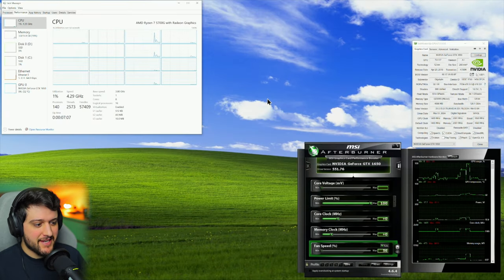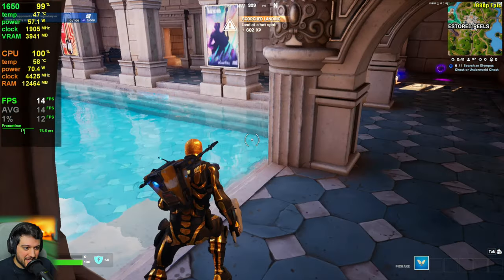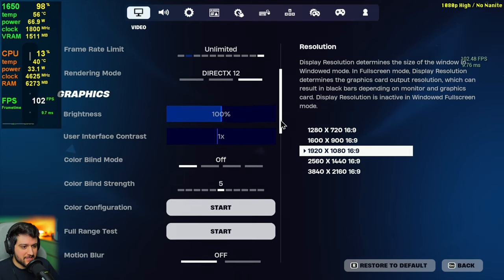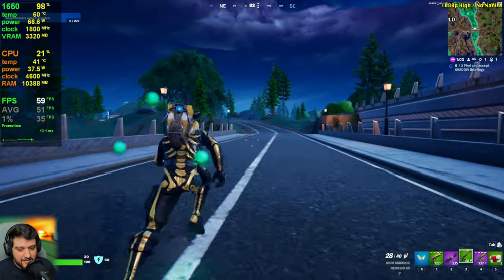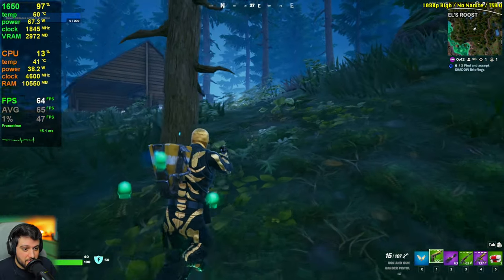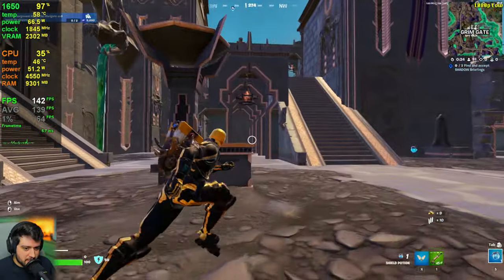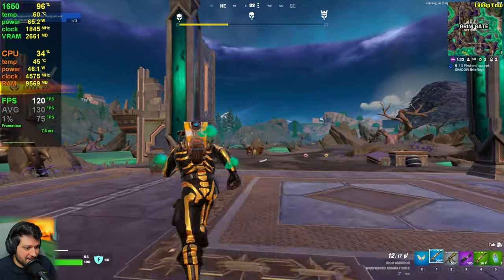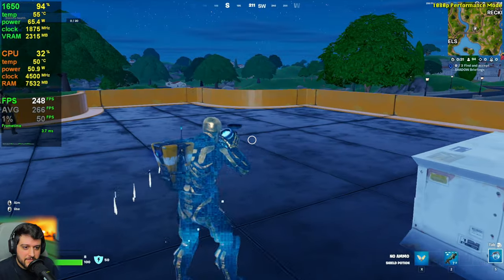GTX 1650 - Fortnite Chapter 5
Fortnite Chapter 5 Season 2 running on the GTX 1650 4GB GDDR5 at 1080p and 4K, using the Low, Medium, High, Epic, DX12 and Performance Mode settings!

⏱ Timestamps ⏱

Intro, Specs, Stuff - 0:00
1080p Epic (Ray Tracing) - 0:35
1080p Epic / Nanite OFF - 2:39
1080p High / Nanite OFF - 5:28
1080p High / Nanite OFF / TSR (low) Quality - 8:00
1080p Medium - 10:40
1080p Low - 13:01

1080p Performance Mode - 17:27
4K Performance Mode - 19:57

🔧SPECS🔧

◾️ Nvidia GeForce GTX 1650 4GB GDDR5 - Gigabyte Mini ITX OC
◽️ SSD - Asenno NVME 256GB SSD
◽️ SSD - Crucial MX500 1TB
◾️ Motherboard - Asrock B450 PRO4
◾️ PSU - Corsair RM850e
◾️ Case - My room